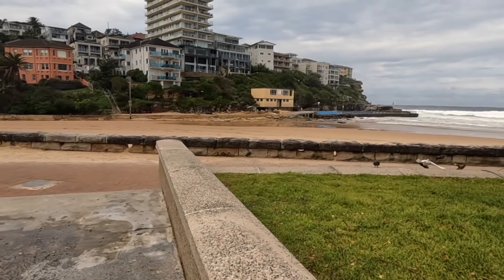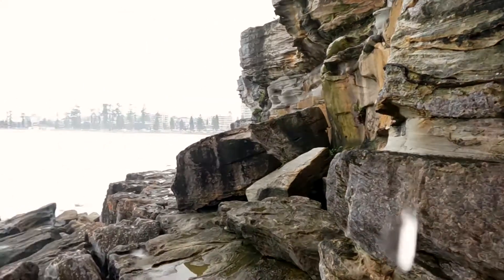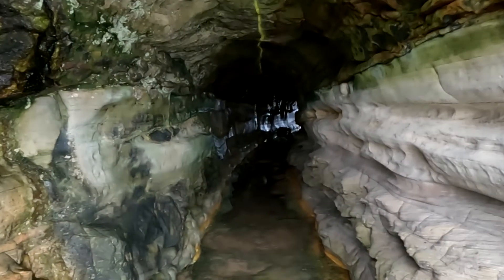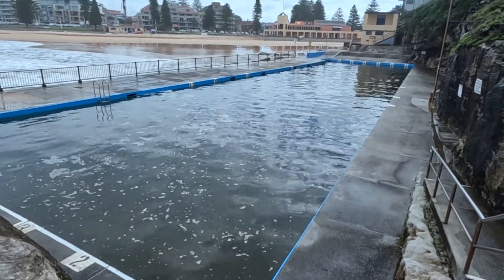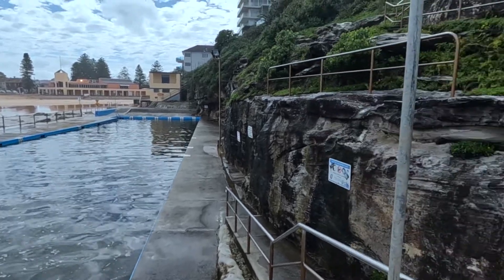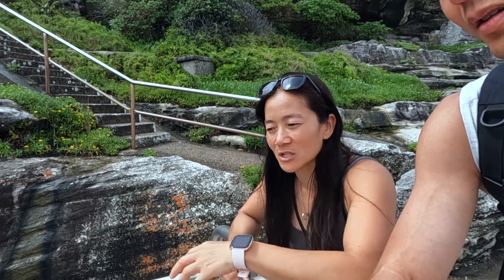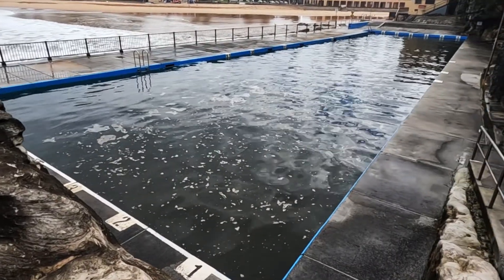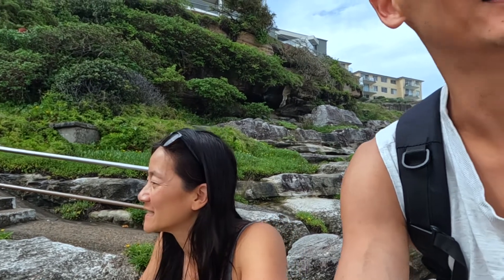Manly Worm Tunnel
The Wormhole in Manly, Queenscliff Sydney Australia is a chiseled 40 meter channel providing a shortcut for local fishermans to travel between Queenscliff and Freshwater beaches. We visited this amazing secret shortcut on a saturday when we got a small break from the rains that have caused major floods around Northen NSW and Mid-North coast. Despite the eceeding tide, the waves were still big and dangerous.